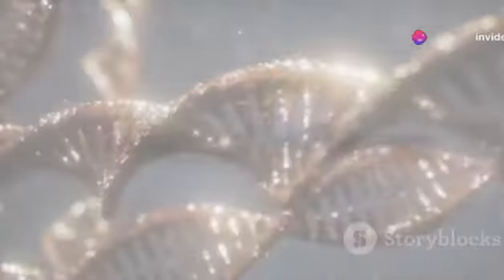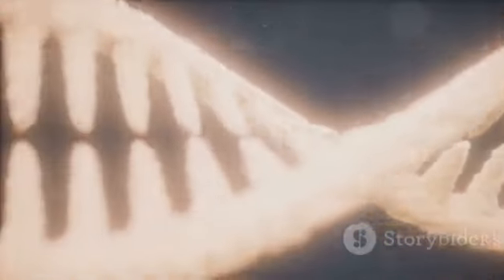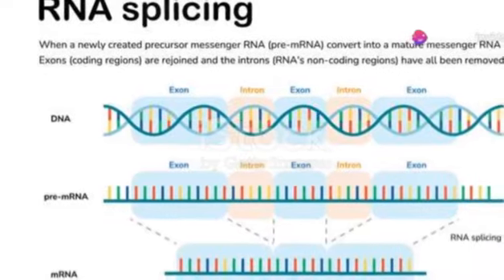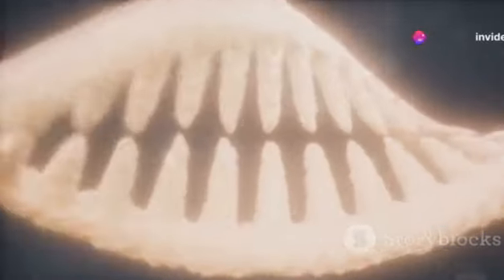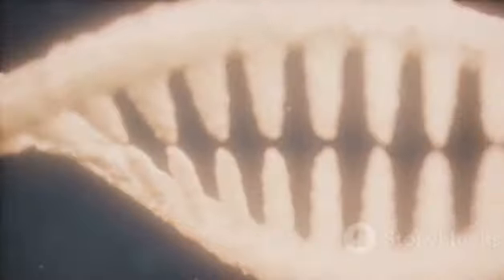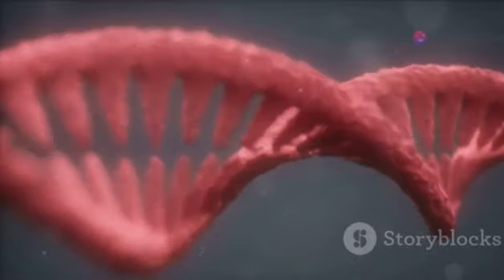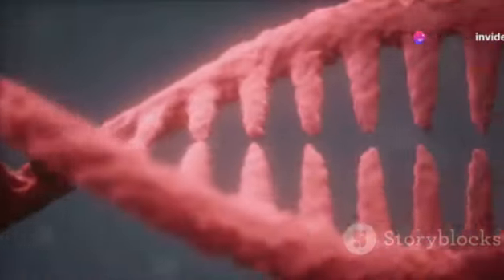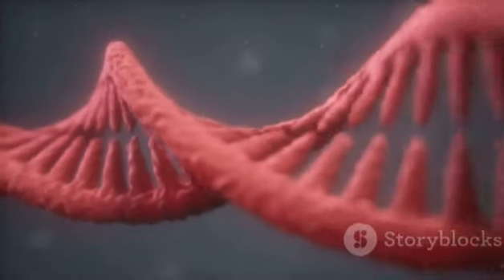Introduction to Protein Synthesis